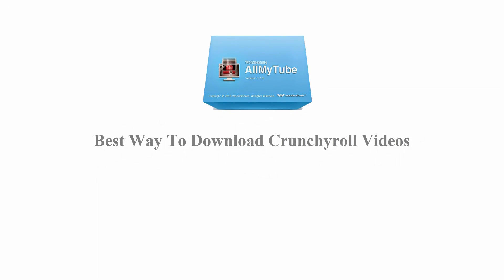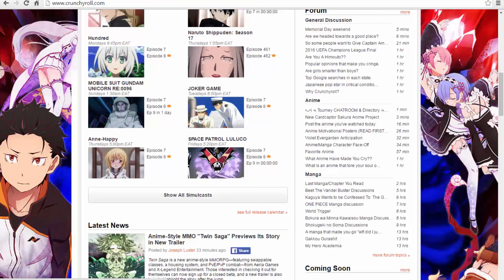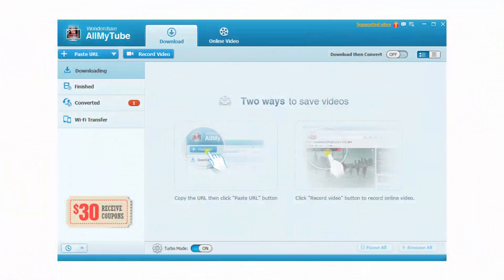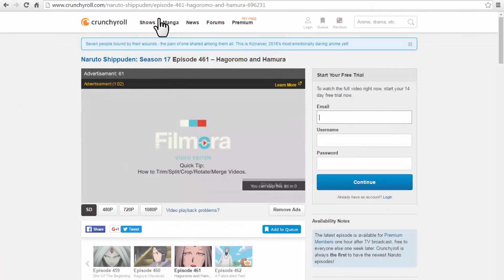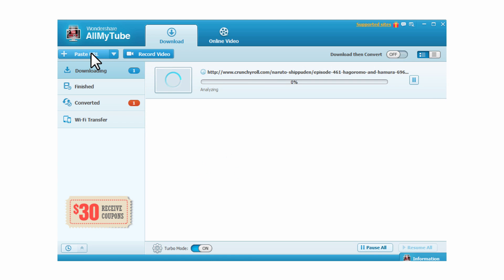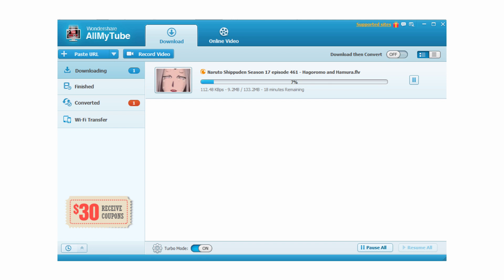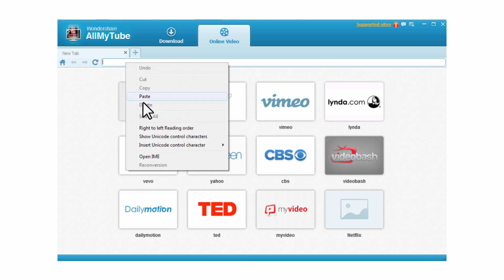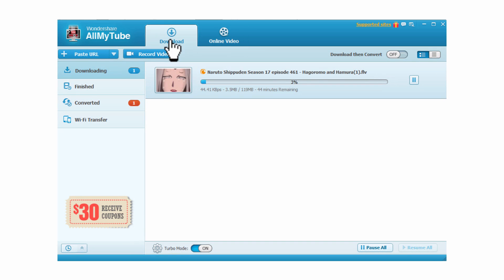Best way to download Crunchyroll videos| AllmyTube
Crunchyroll is one of the most popular video sharing sites and a favorite online destination for all the anime lovers.
I would like to introduce Wondershare AllMyTube. It is an excellent software that lets you download videos of all kinds from various online video sharing sites, including Crunchyroll.